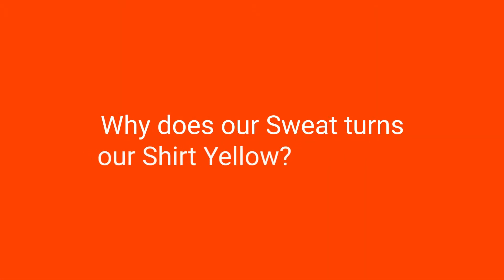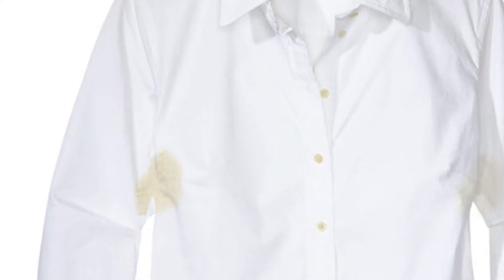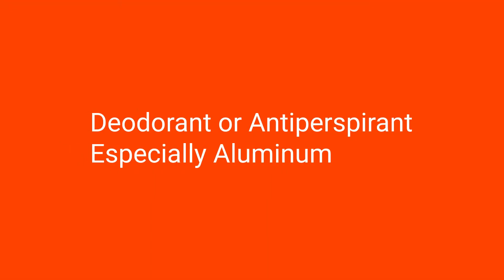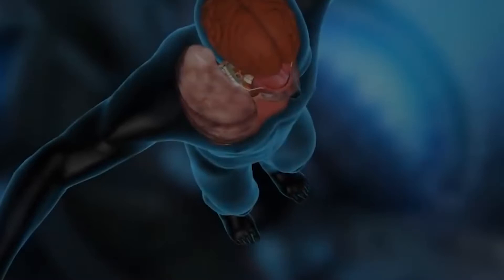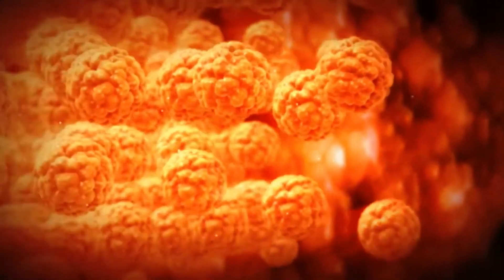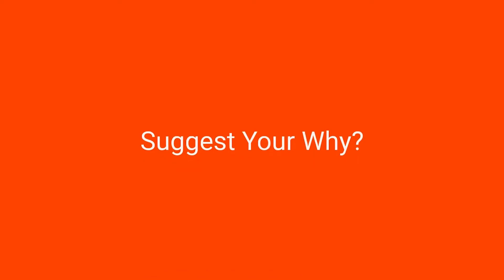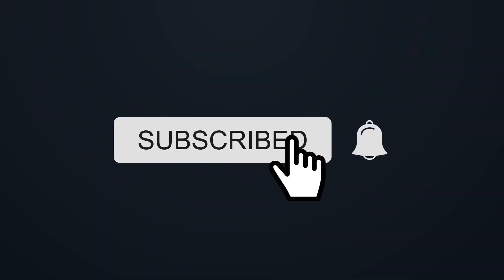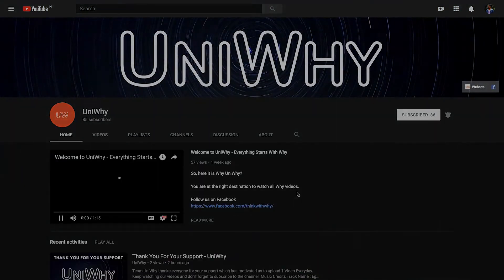Why Does our Sweat Turns Our Shirt Yellow? - UniWhy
Do you know Yellow stains are not from your sweat? Check out Why?

Music Credits